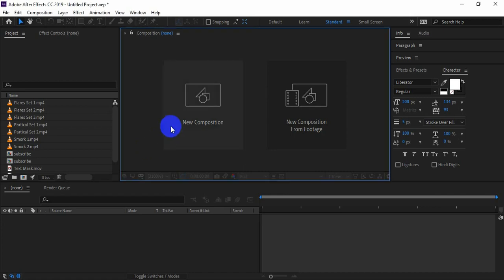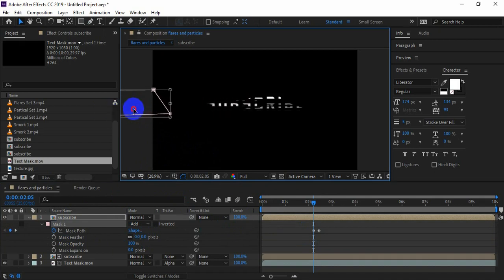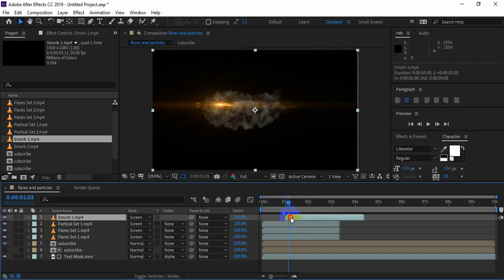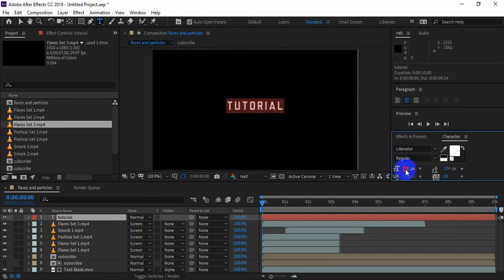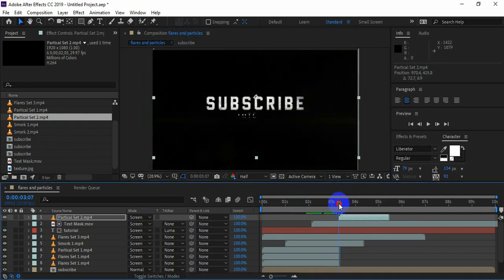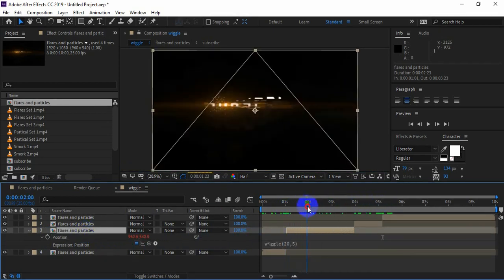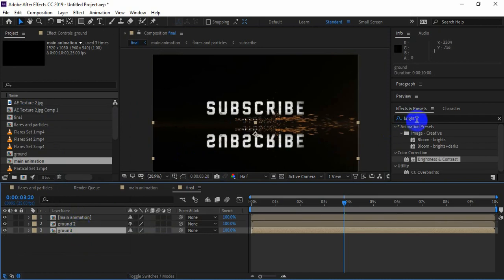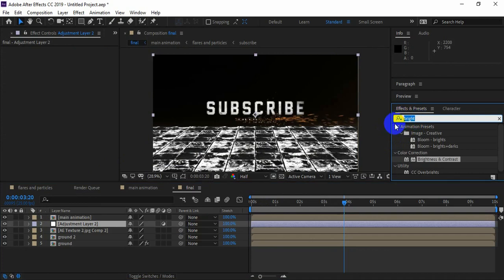After Effects | Cinematic Title intro Animation Tutorial - Simple Way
Hey friends, here is another After Effects tutorial in this tutorial we will create a Cinematic Title intro Animation.
This tutorial is made with hard work and love, please hit the button if you like it.

Best budget Laptop for After Effects